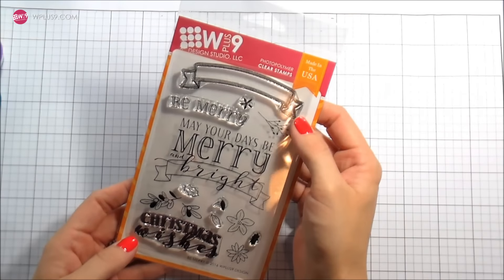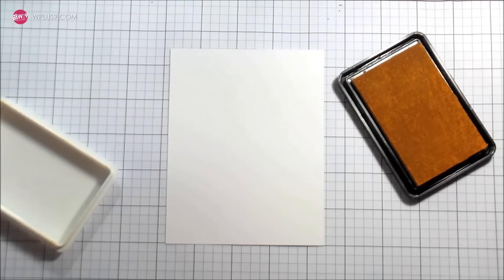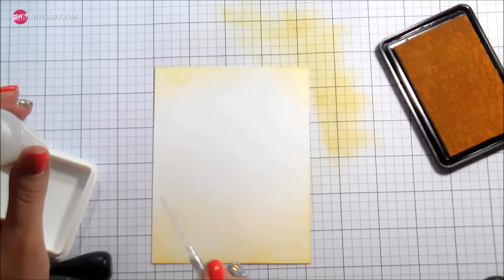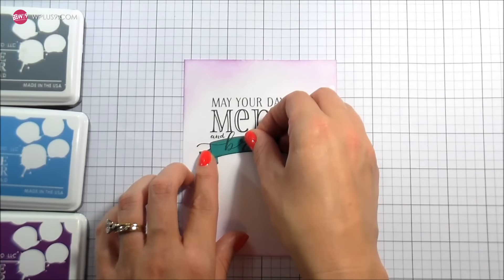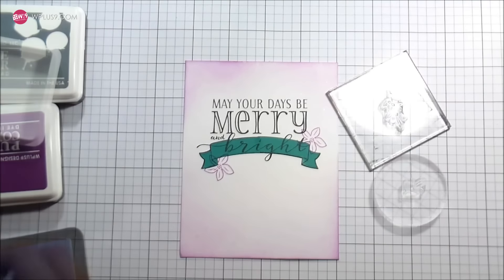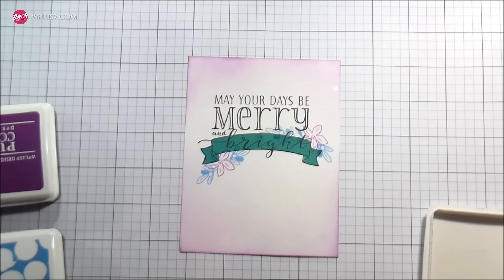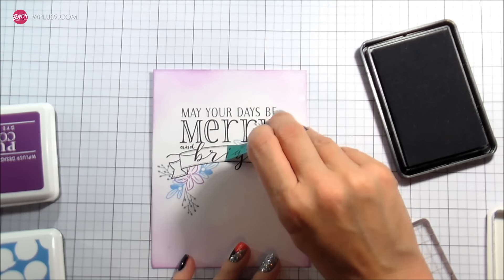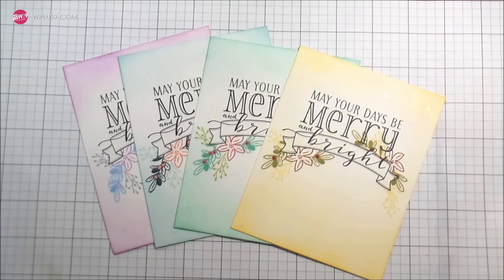Be Merry Christmas Card Set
Kelly shows how to create simple one layer card sets. Perfect for mass production or gift giving.